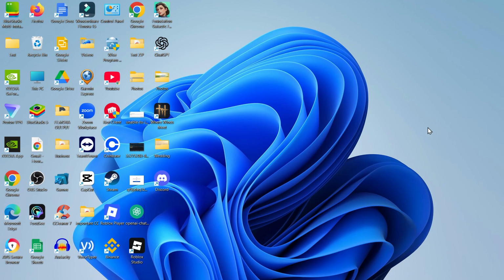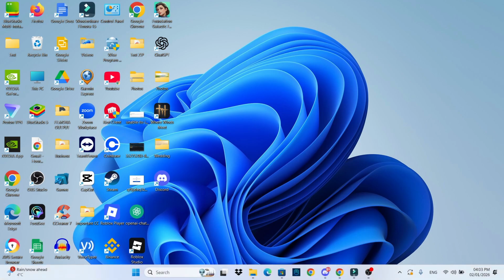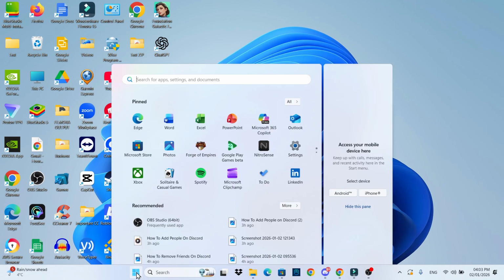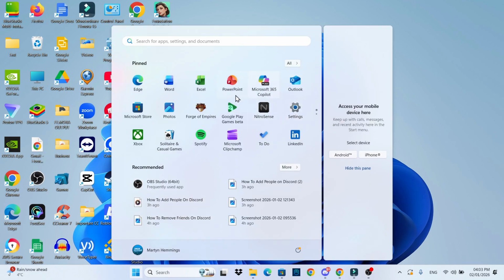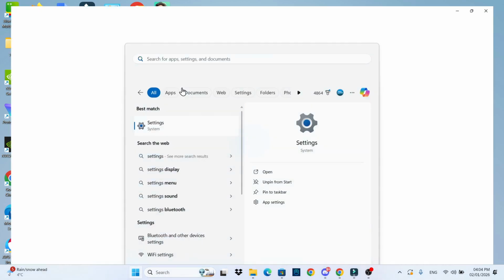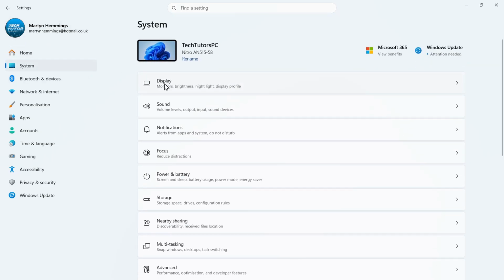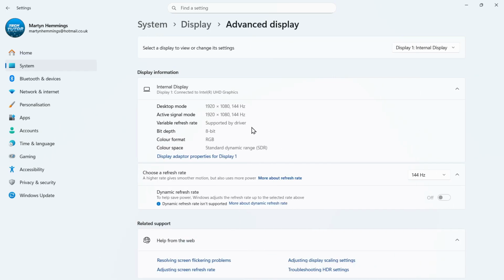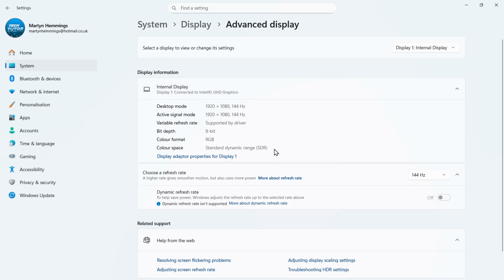How To Change Refresh Rate Windows 11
Learn how to change refresh rate in Windows 11 to make your screen smoother and fix laggy or choppy display issues. In this step-by-step tutorial, I’ll show you exactly where to find the display settings in Windows 11, how to switch from 60Hz to 75Hz, 120Hz, 144Hz or higher (if your monitor supports it), and how to use Advanced display settings to choose the best refresh rate for gaming, browsing and everyday use. You’ll also see how to fix problems like the refresh rate option missing, Windows 11 stuck at 60Hz, monitor locked to a lower Hz, or your screen flickering after changing settings. This guide covers both laptops and desktop PCs, including how to change refresh rate on external monitors, how to update graphics drivers if you can’t change refresh rate, and how to balance higher refresh rates with battery life and performance on Windows 11.

Thanks!